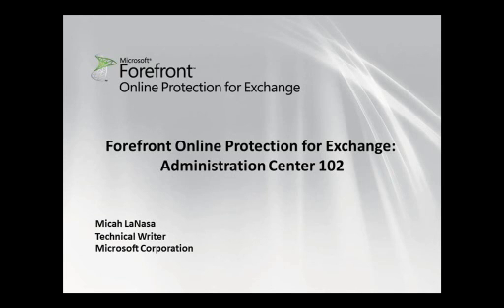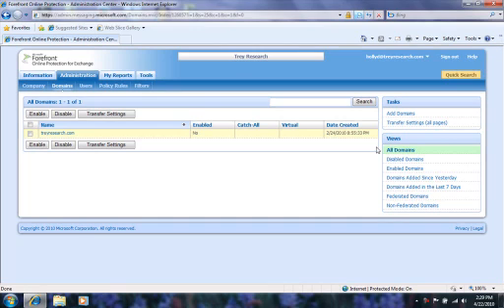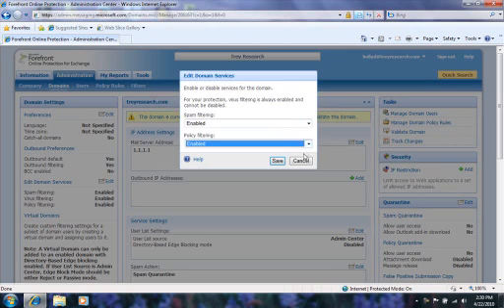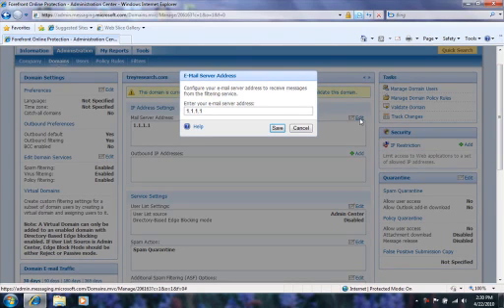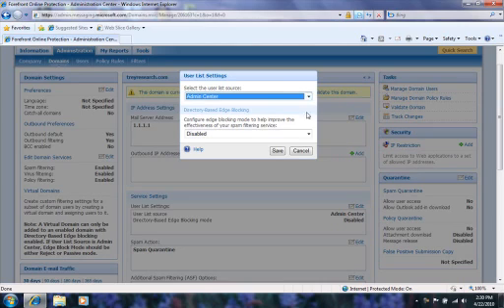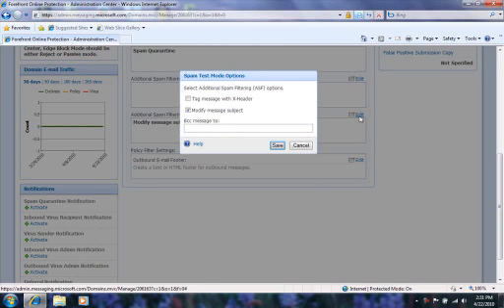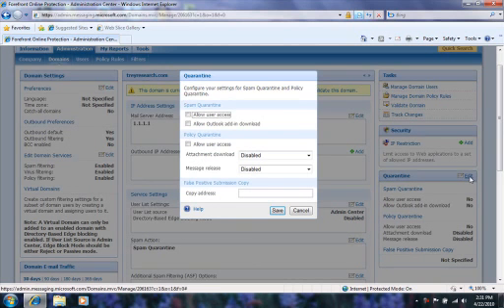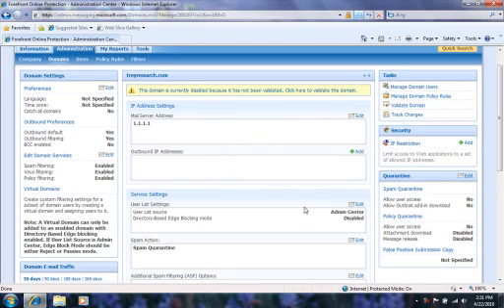Forefront Online Protection for Exchange: Administration Center 102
Forefront Online Protection for Exchange is a hosted service that provides a layer of protection to actively help protect inbound and outbound e-mail from spam, viruses, phishing scams, and e-mail policy violations.  In this video series, Ill walk you through the Administration Center, which is the service management site for Forefront Online Protection for Exchange.